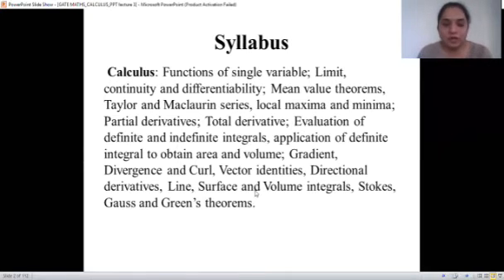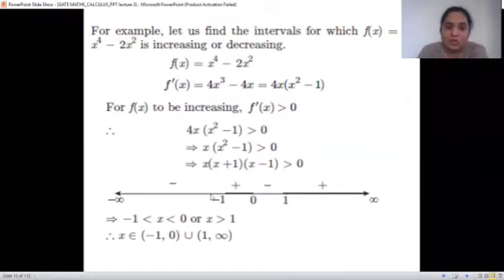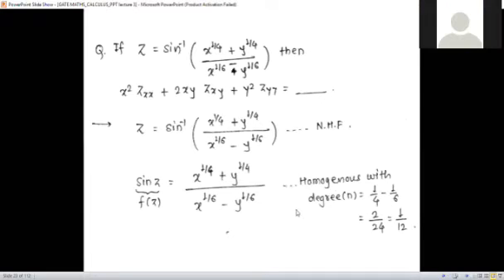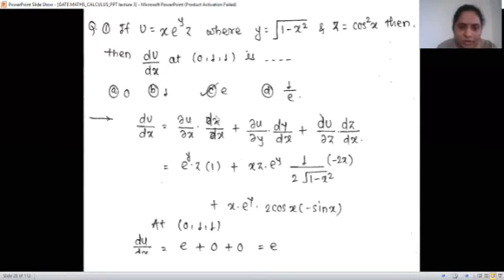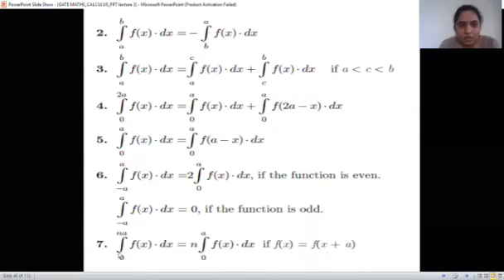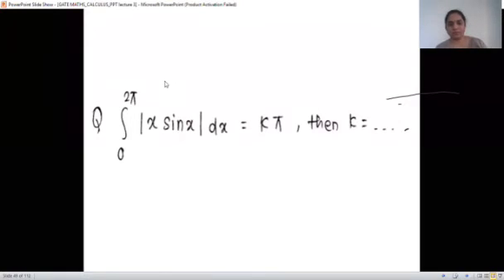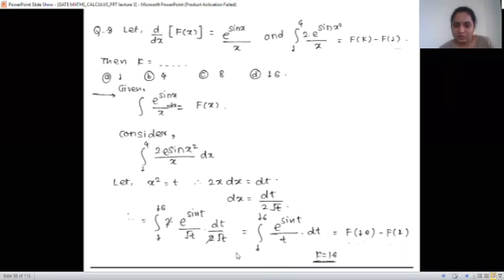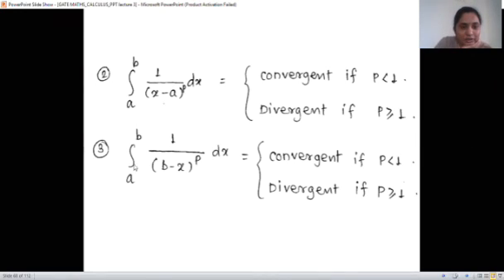GATE MATHEMATICS-Calculus part 3 -partial differentiation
GATE MATHEMATICS#Calculus#partial differential equations